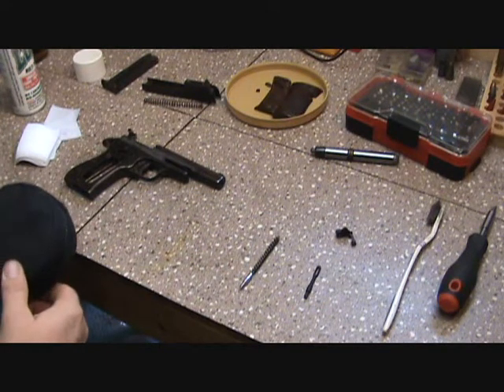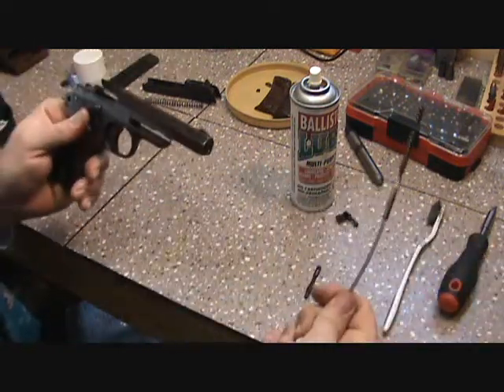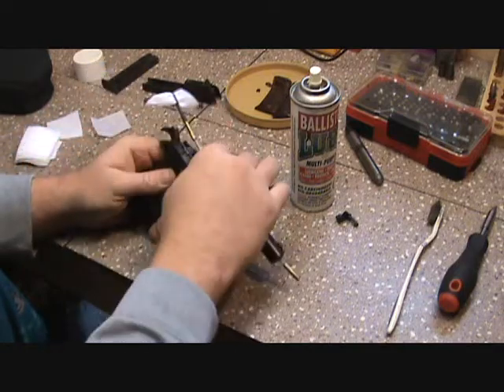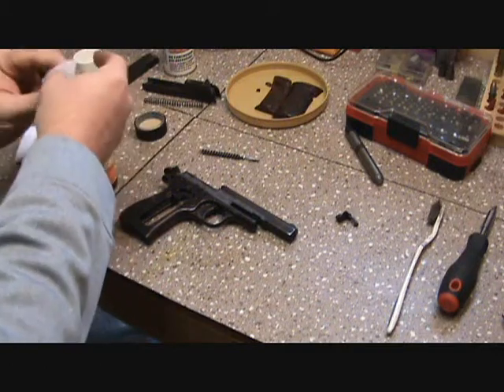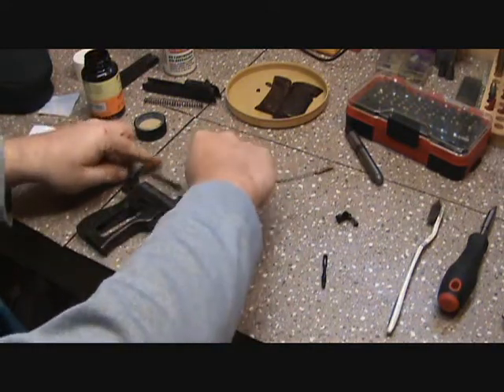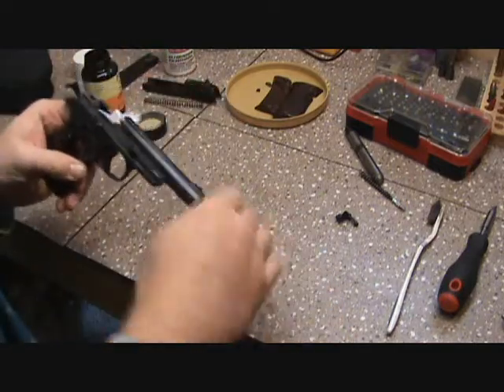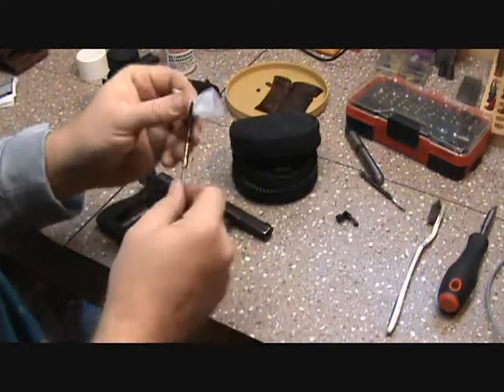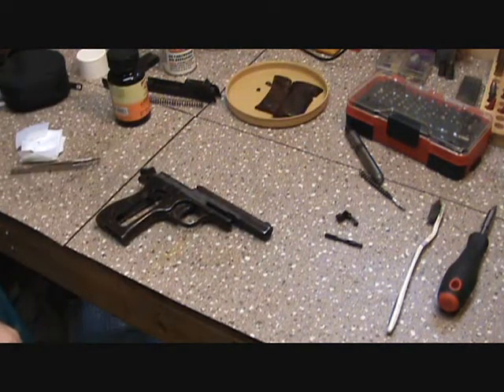Otis Cleaning Kit my answer to multiple bore snakes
This is my preferred method of cleaning my firearms now. I am sure they have updated their kits as this one is at least 10 yrs old and still works great!